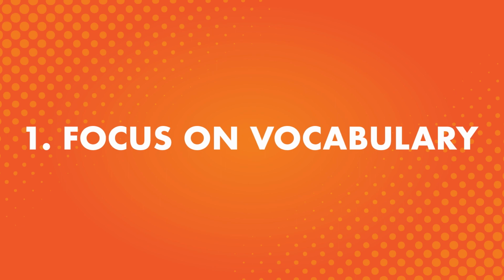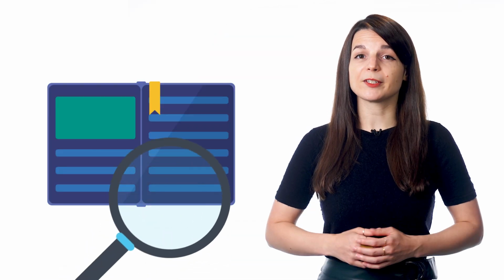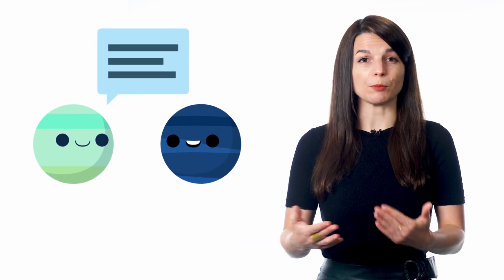3 Tips for Speaking Bulgarian Like a Native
← If you’re studying Bulgarian, chances are you’re looking to become fluent and conversational as fast as possible, right? Well then, look no further! Here is your fast track to fluency!

In this video you will discover 3 Tips for Speaking Bulgarian Like a Native.

Yes, even beginners can quickly learn conversational Bulgarian well enough to carry on real conversations with native speakers. Of course, beginners won’t be able to carry a conversation the same way they could in their native language. But, thanks to these learning tips and advice you will soon be able to speak and interact with real native speakers!